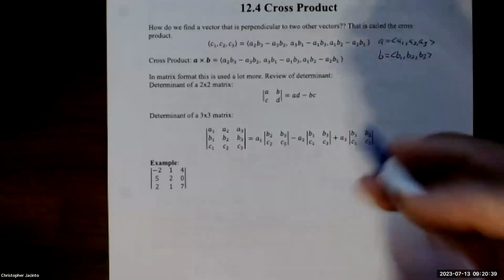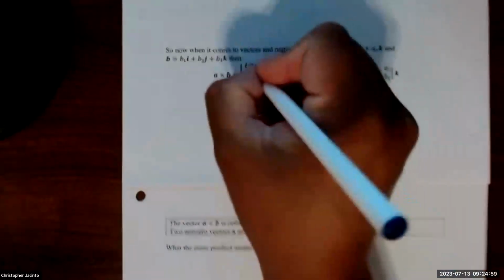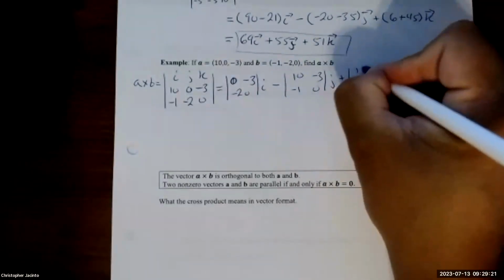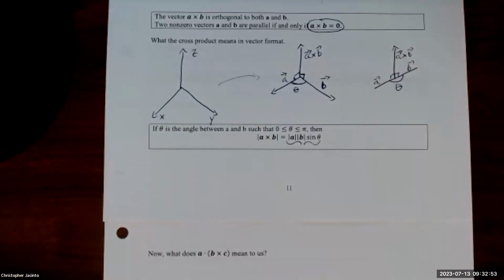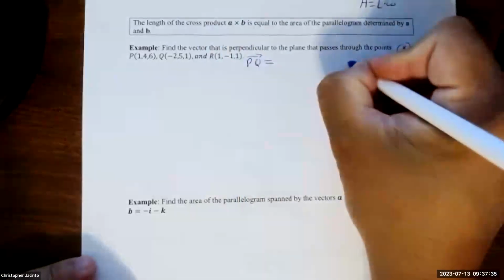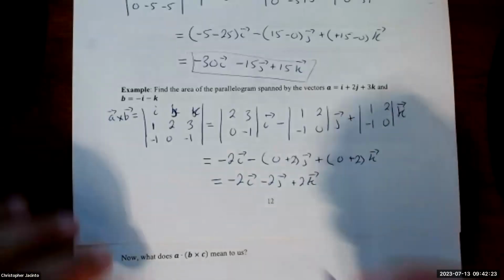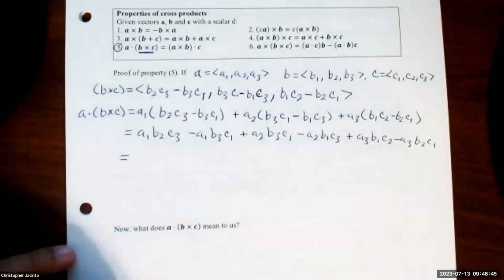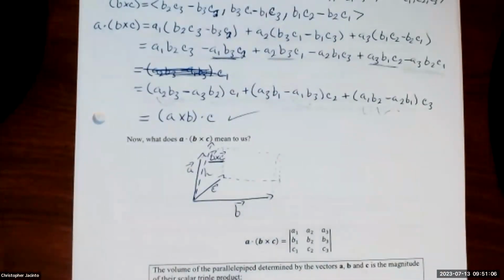Cross Product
Go over what the cross product is and the implications of what its does for us in space.